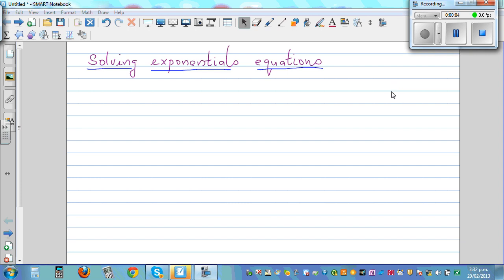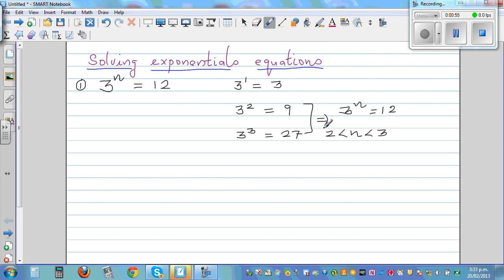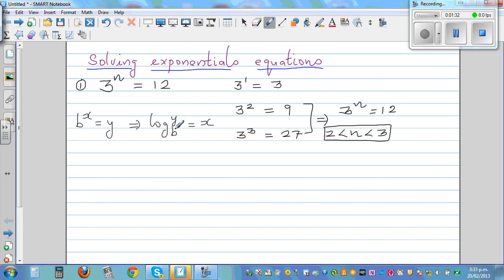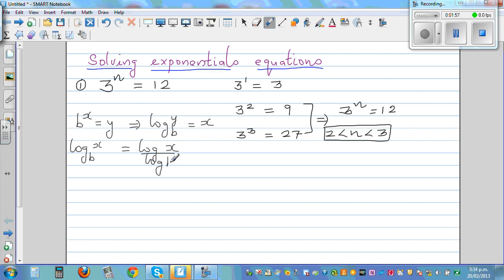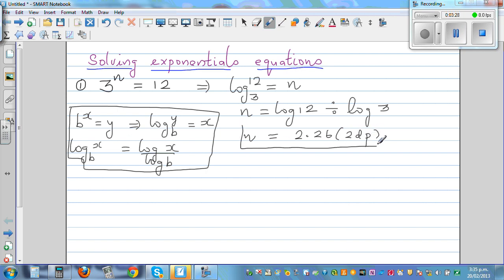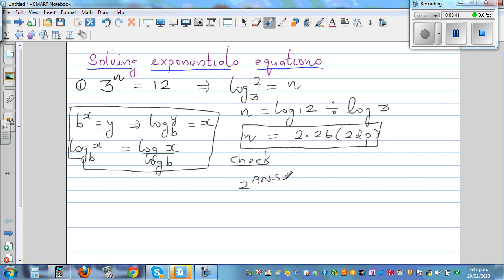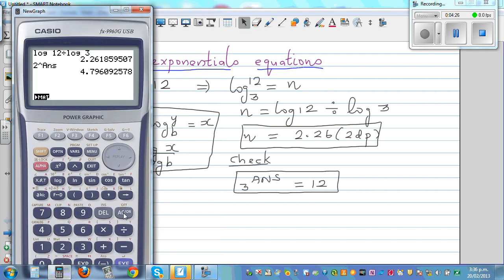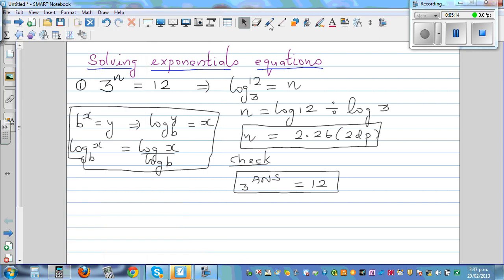Solving exponential equation smartly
In this video I have explained how to solve exponential equation using two basic rules and also shown how you can check your answer on a calculator